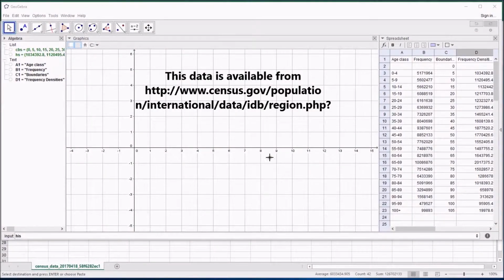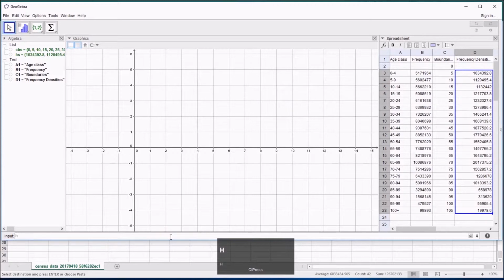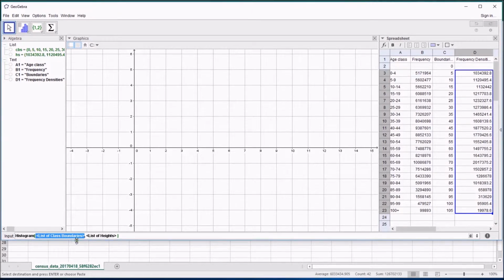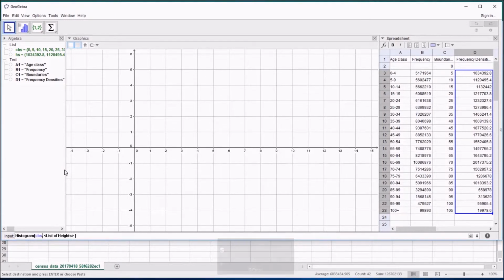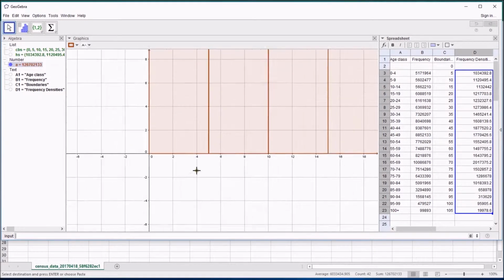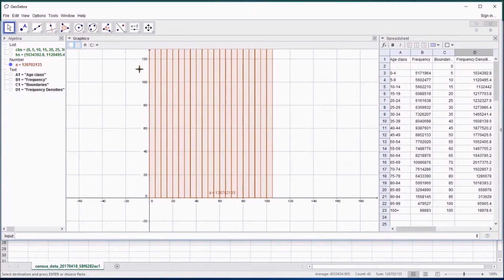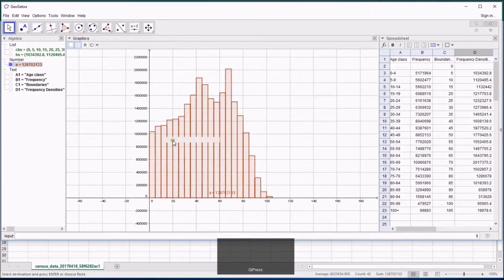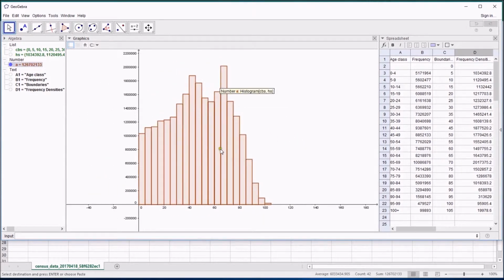7b Drawing a histogram in Geogebra from grouped data part 2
This video is a continuation of video 7a. It looks at data which has been grouped already and how it can be used to draw a histogram in GeoGebra. GeoGebra version 5 for Windows desktop is used.

You can download the data set used in this video via this